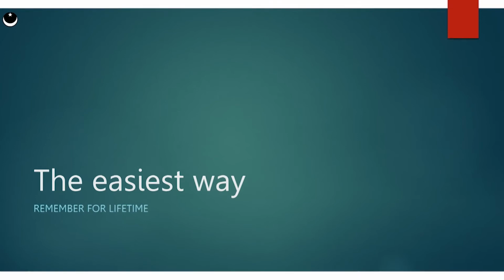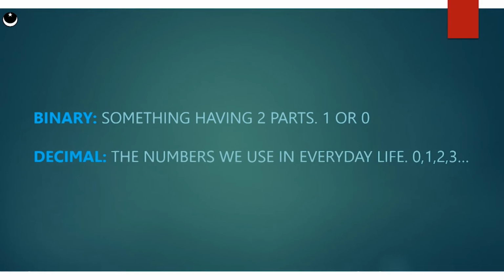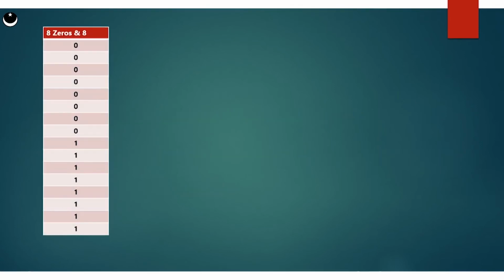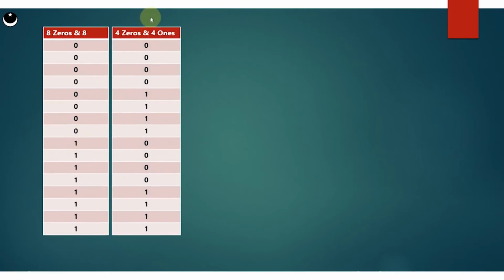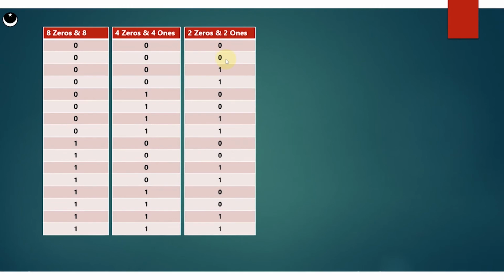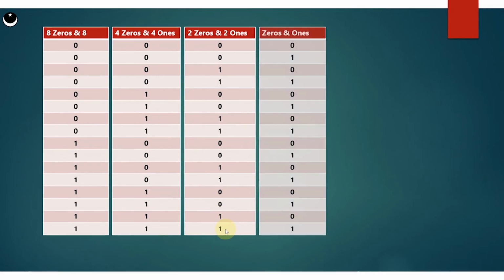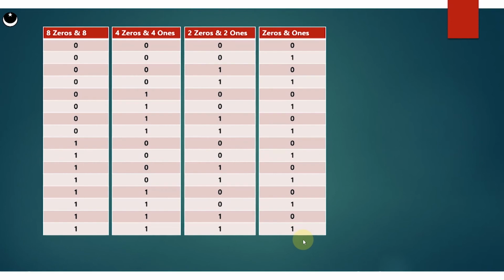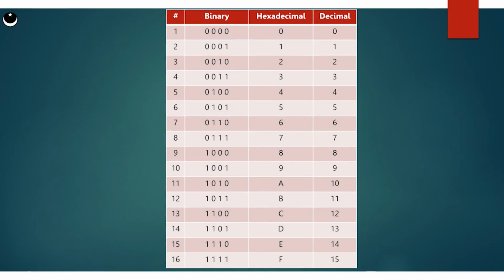Binary to Decimal To Hexadecimal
The easiest way to convert. Best for students.